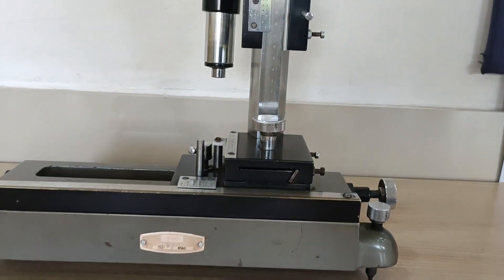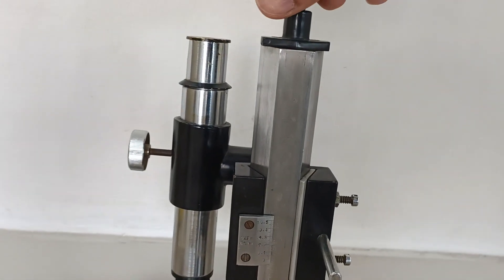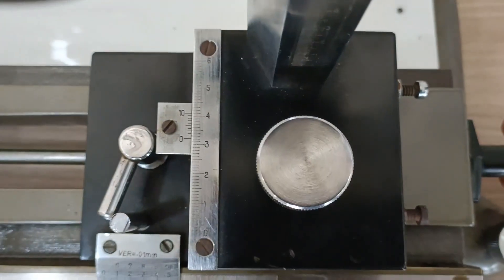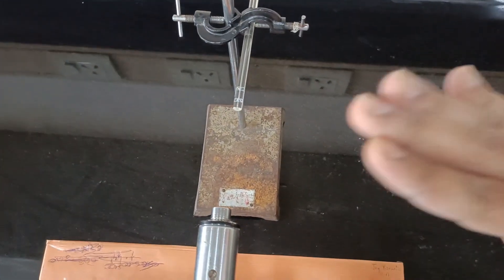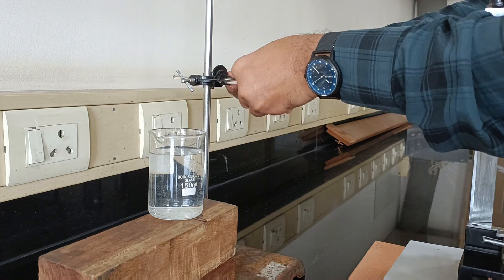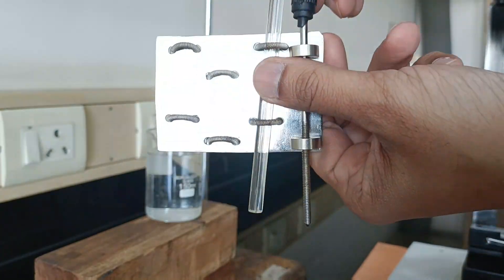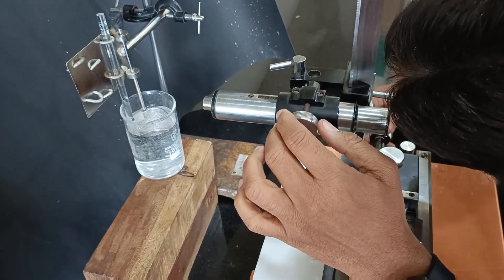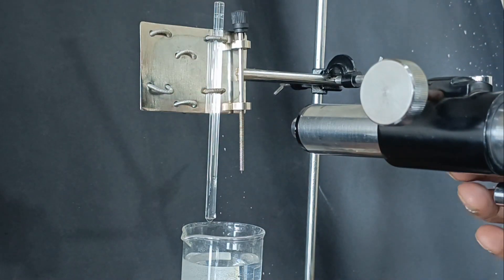MEASURING CAPILLARY BORE RADIUS AND SURFACE TENSION OF WATER USING TRAVELING MICROSCOPE STD 11 DEMO